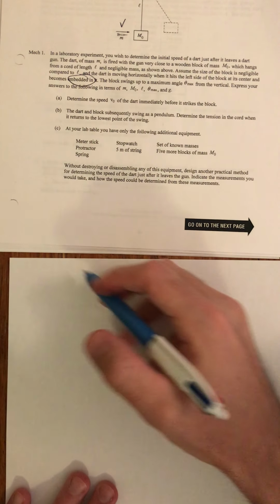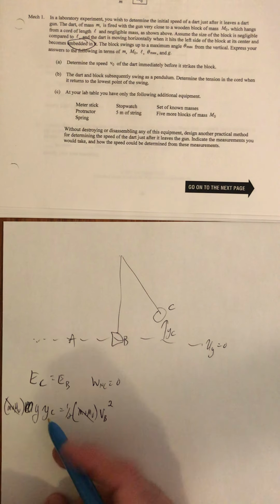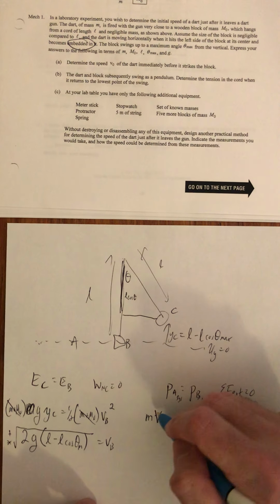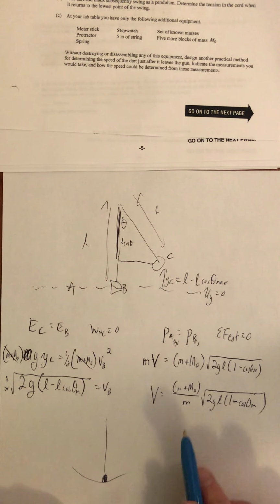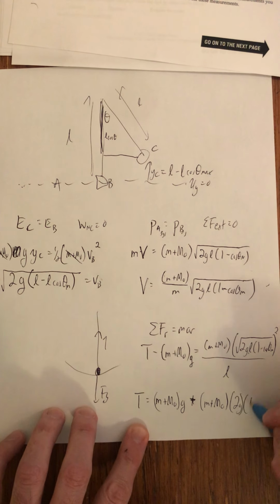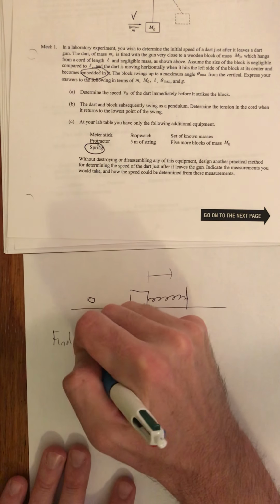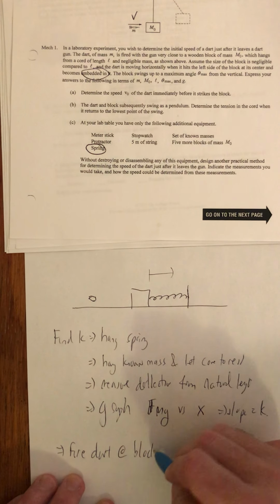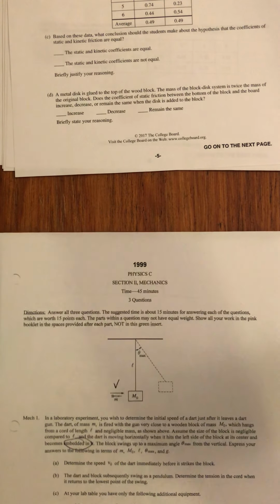AP C 1999 #1